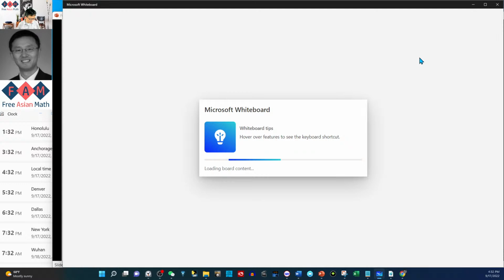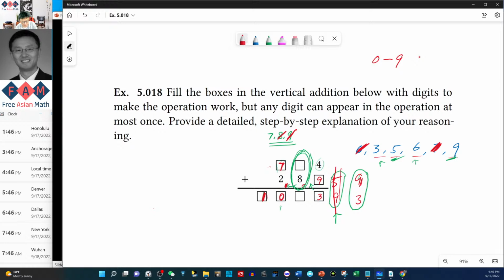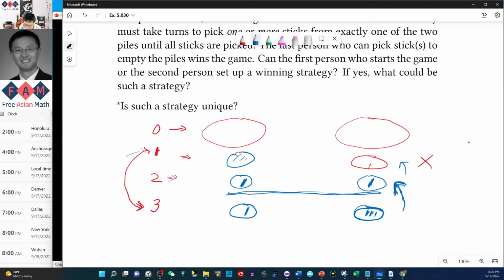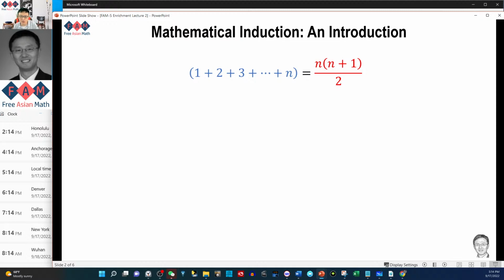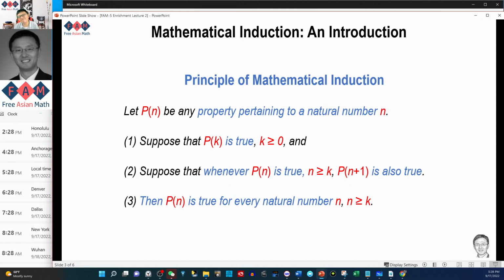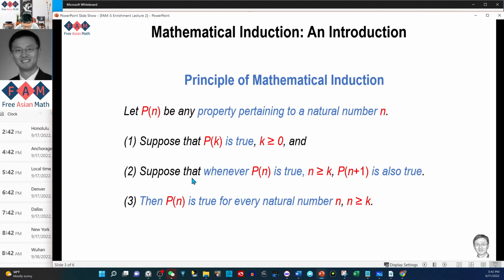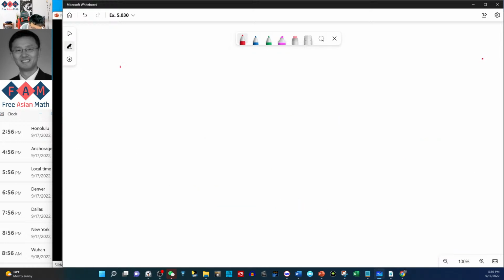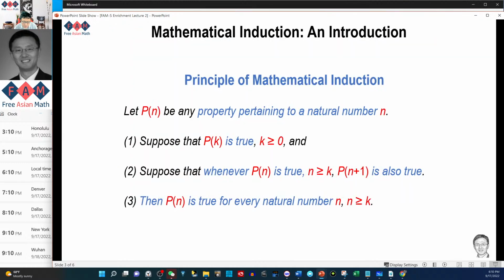2022-23 FAM-5 Enrichment Lecture 2